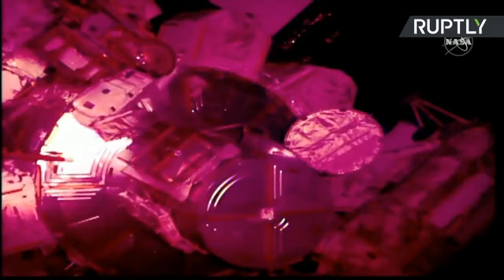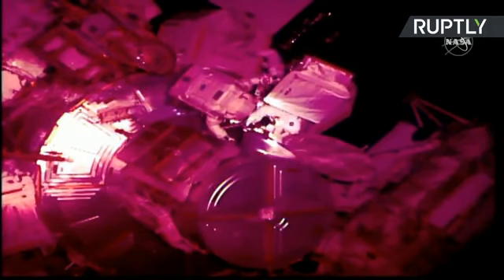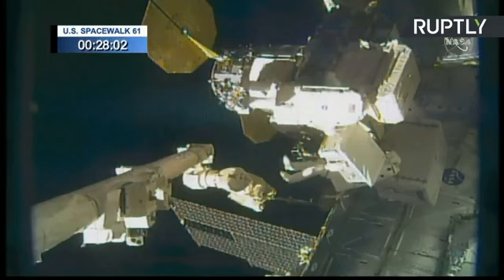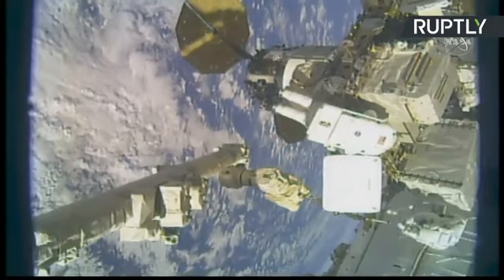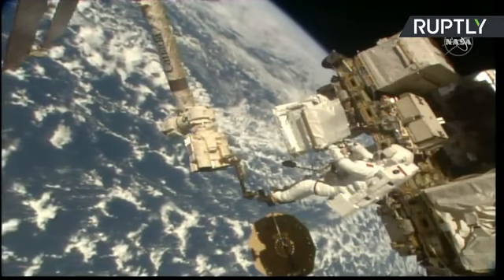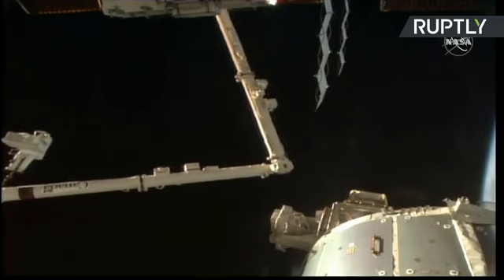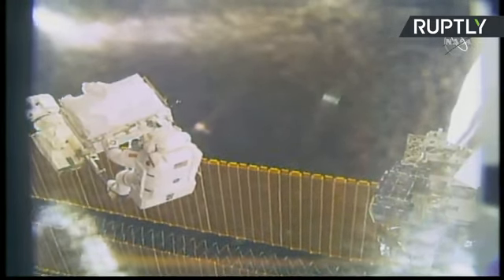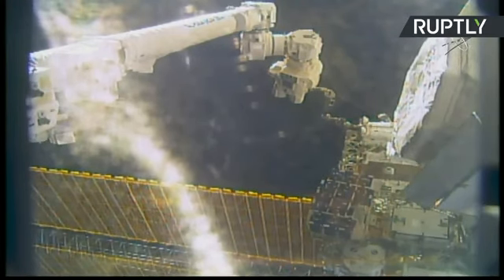خروج ثالث من نوعه للفضاء المفتوح خلال العام الحالي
الشركة الاردنية للصحافة و النشر (جريدة الدستور )